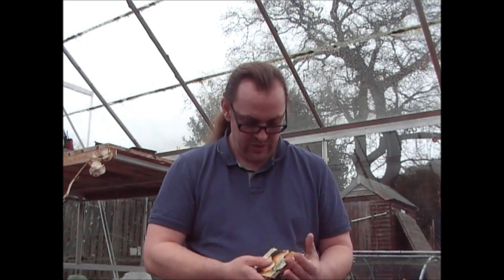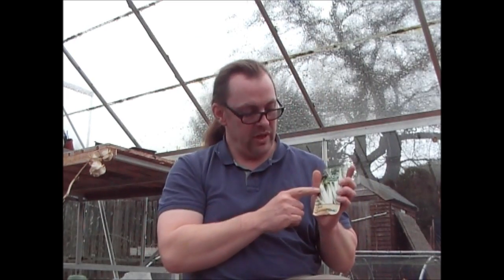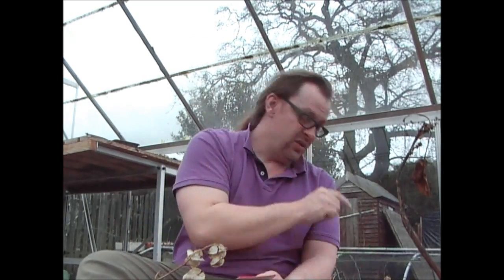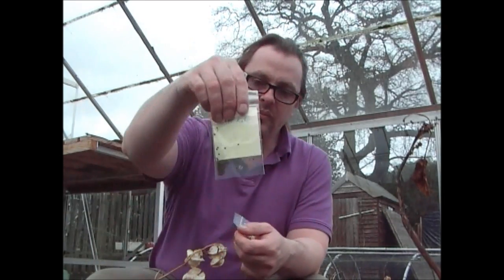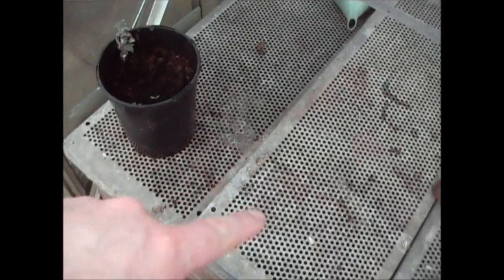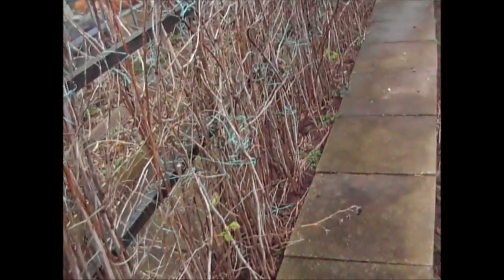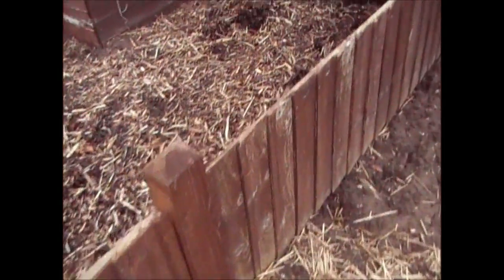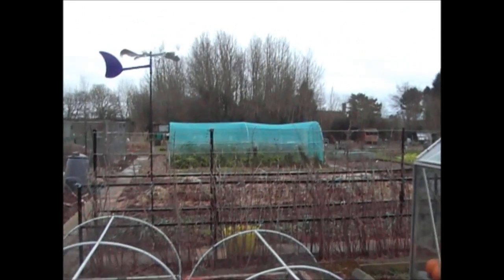Jim's Allotment - Plot 9 - February Tour Part 2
Growing Organic Vegetables and Fruit - In this episode we discuss the seeds and crops that will be grown in 2016, new seed suppliers and new varieties, and a tour of the plot.